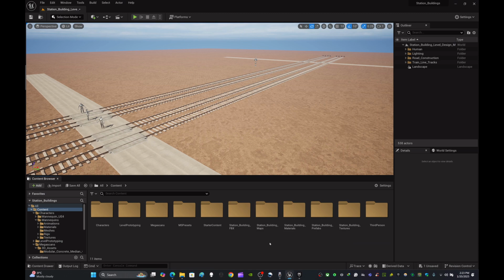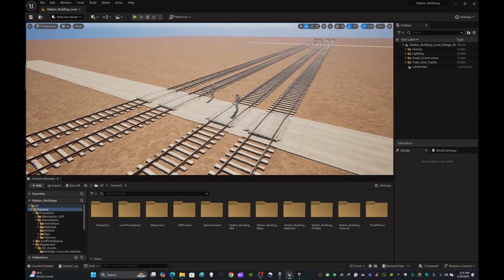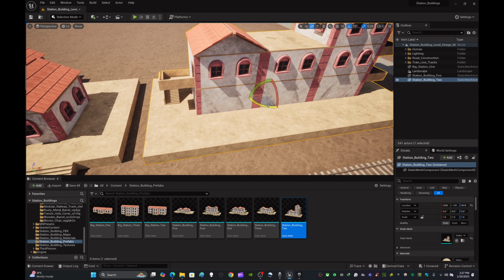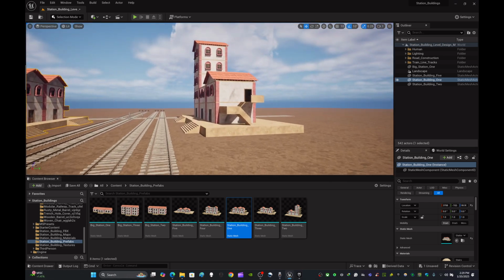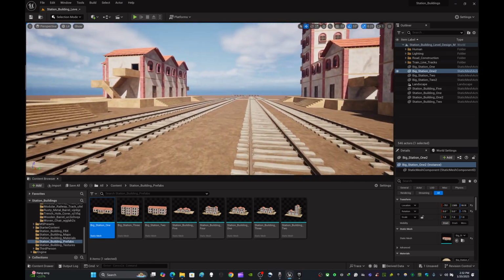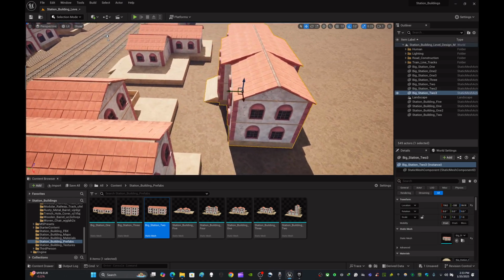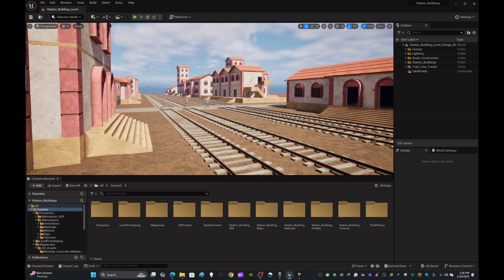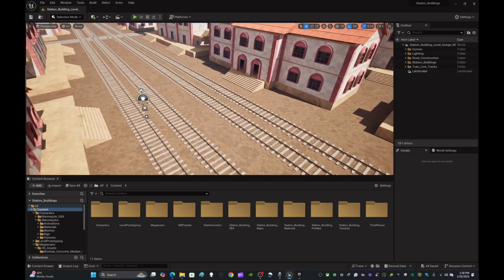08 Station Building Level Design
Station Building level design is the complete level design tutorial series. Here, you will learn every step in the level design process. I used Unreal Engine 5,3 for this project. You will be able to learn from asset implementation in unreal and put them in a level. Finally, make the level. I hope you will enjoy this series. This is the video number 08.